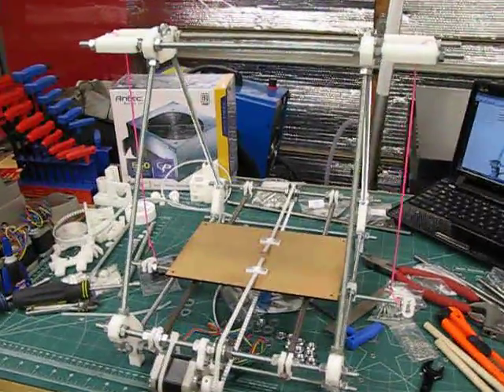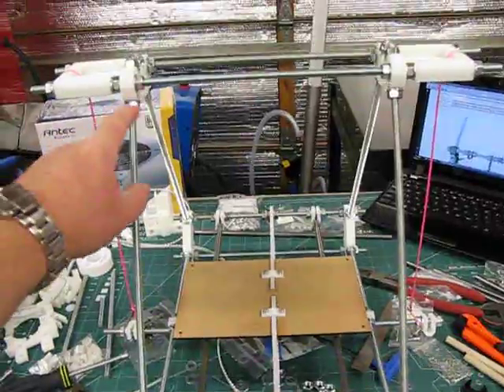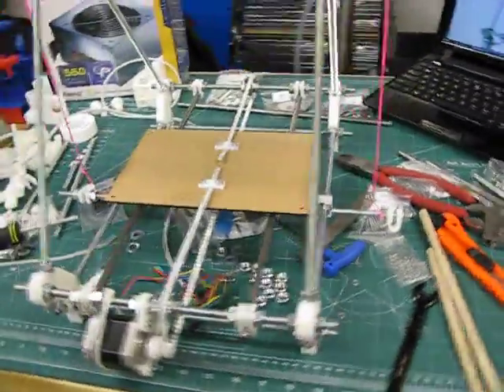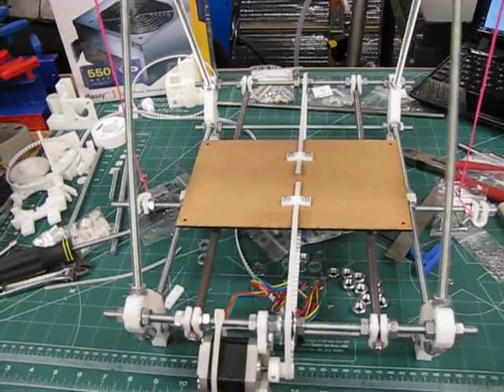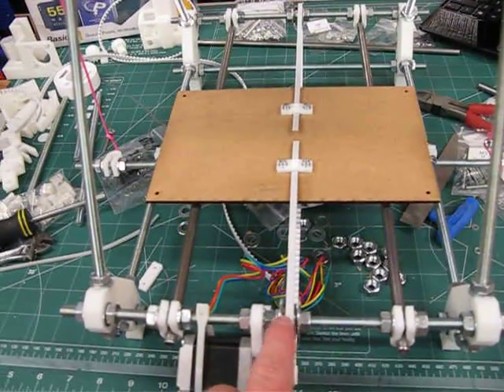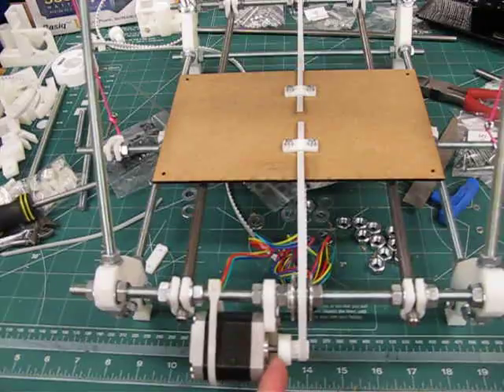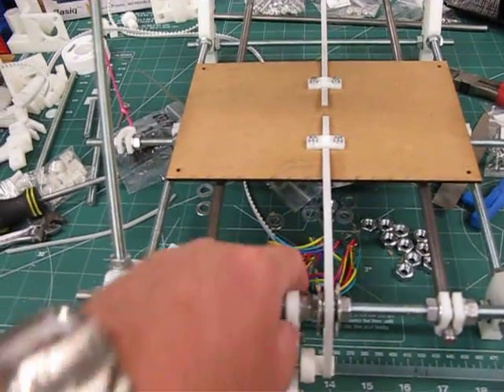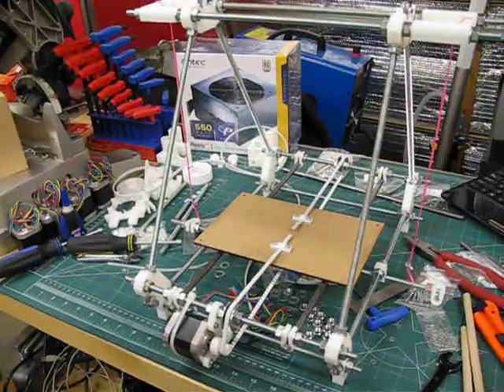Hacksbot.com Mendel Prusa Build Log Day 2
Second day of the Mendel Prusa build